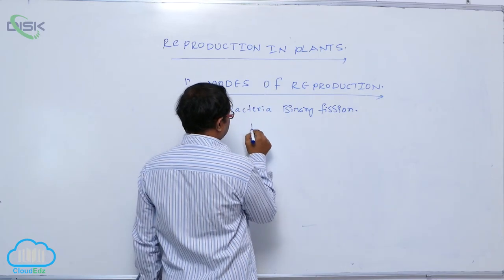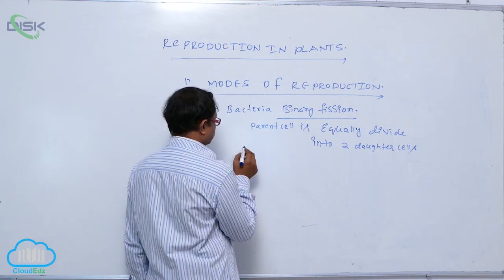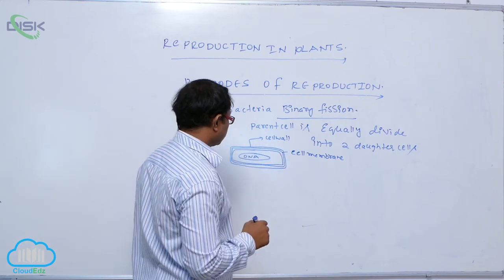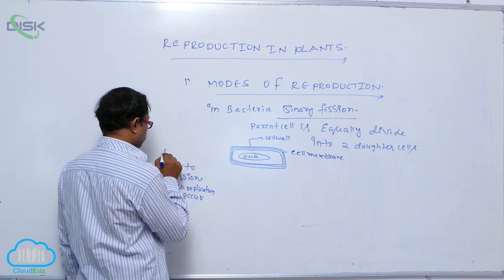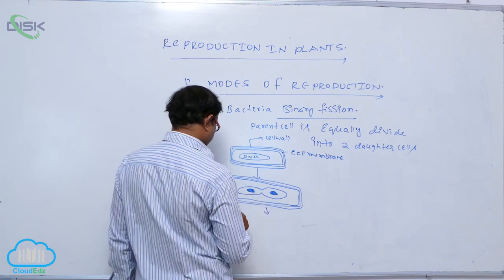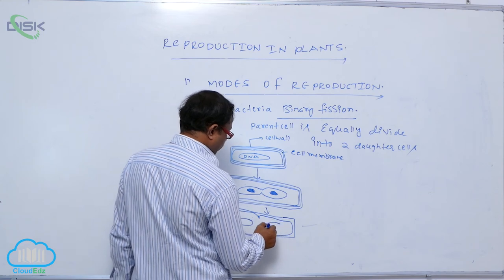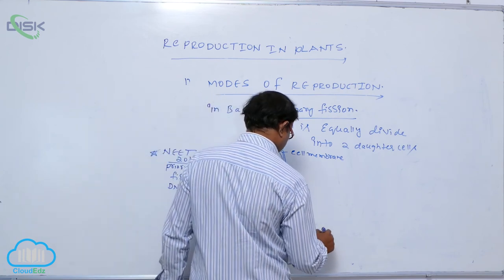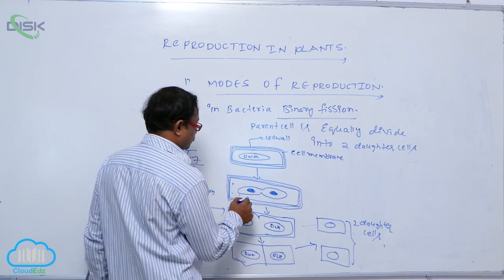REPRODUCTION AND ITS TYPES || Modes of reproduction Binary Fission || Disk Telangana